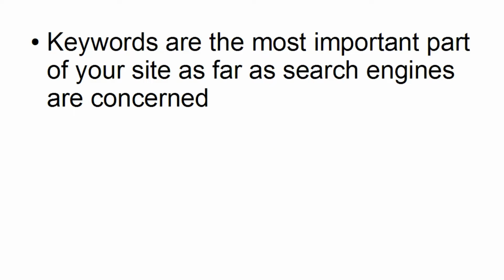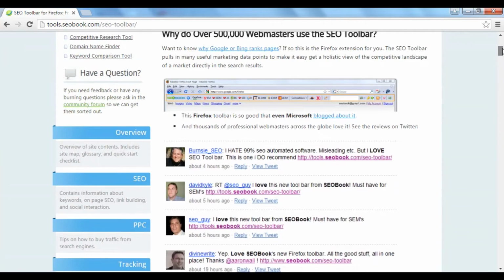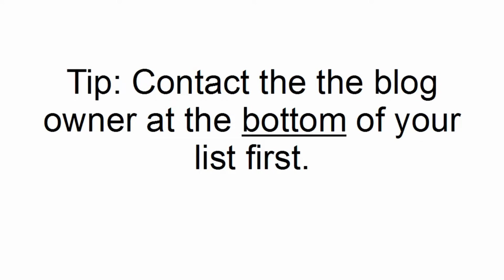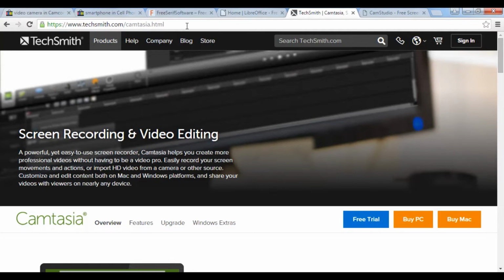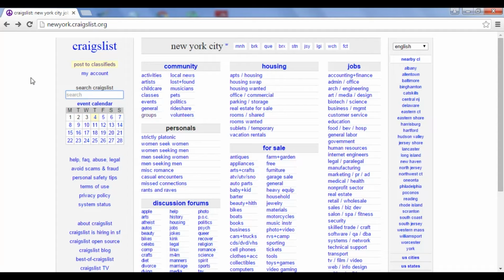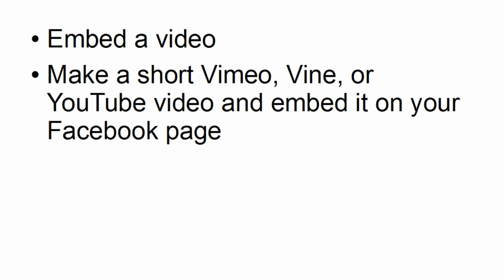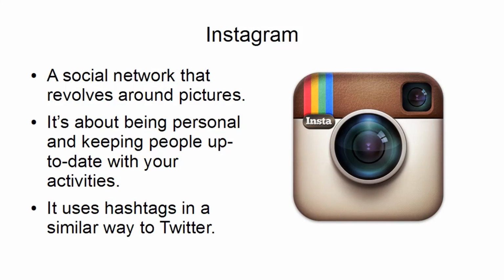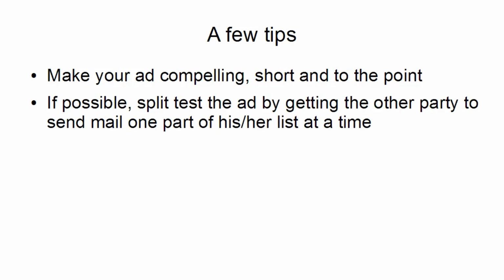The Best Tactics to get Free traffic for Affiliate Marketing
My  Affiliate Marketing  Gadgets:
1) My Tripod

2) My Camera Stand Clip

3) My 9-Watts Black Body LED Spot Light for Track Rail System

4) My LED Track/Trackline/Trackway for LED Track Lights Set

5) My Webcam, HD 720p/30fps,

6) My Microphone

7) My Microphone

8) My Microphone Arm Stand

9) My Cell Phone